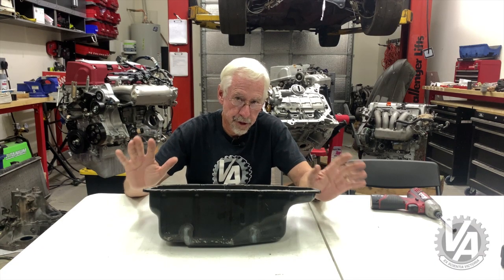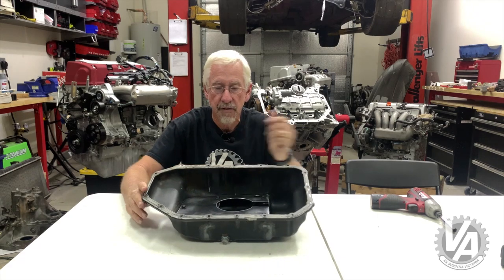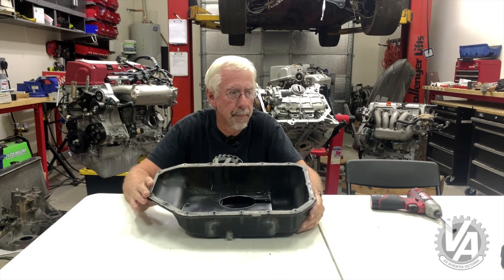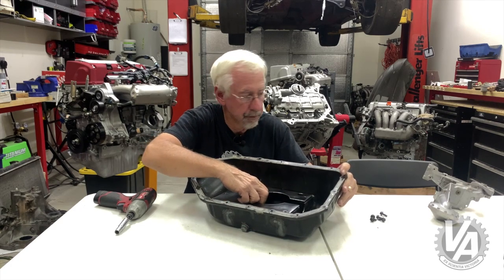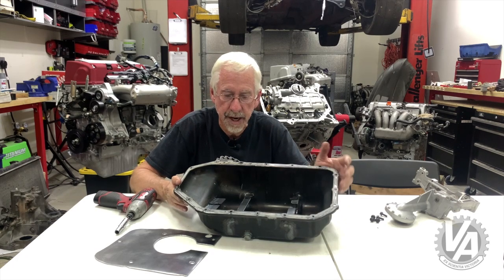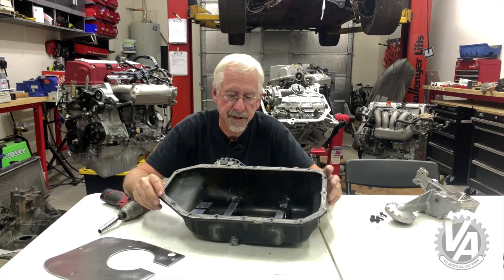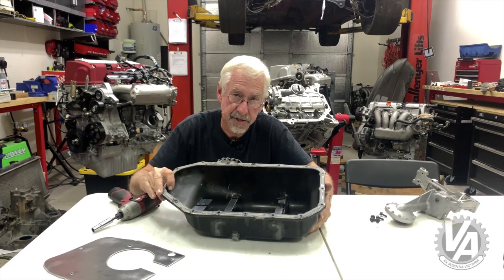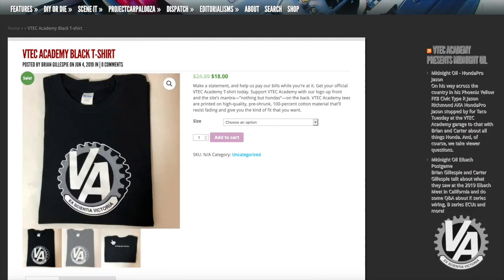OIL PAN BAFFLE - Don't blow up your engine at the track!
Oil Pan Baffle – TracTuff’s solution to oil cavitation

Knock knock?
Who's there?
Rod.
Rod who?
Rod knock, you're done.

Protect your K20A race engine. If you don’t do this, you are just asking for trouble. We’re going to share a valuable lesson we have learned the hard way when it comes to racing a K-series powered car. With the stock oiling system you are at risk of starving your engine of oil on long right-hand sweeping corners and ending your day in a bad joke.

The common solution is to over fill your engine a quart of oil, but as you get faster you use stickier tires creating higher G’s, even this won’t help. The better solution is to use an oil pan baffle. There are plenty of people making oil pan baffles for the aluminum pans, but what about steel? Here is one solution from a company called Trac Tuff. if you want to do your own research. We take a look at how the TracTuff oil pan baffle works to keep the oil where your engine needs it.

Nothing but Hondas. That’s exactly what you’ll find at VTEC Academy. Because Soichiro Honda’s passion for motorsports and his company’s ability to express that in the machines they produce make a whole lot of sense. VTEC Academy is a place for Honda fans who feel the same way and who seek the most accurate technical information and commentary to continue that very legacy and make whatever Honda it is that they drive just a little bit better. And faster. The editors and contributors of VTEC Academy are some of the industry’s most experienced and trusted, which means the informative, unique perspectives you need are all right here. And, like you, we’re also obsessed with Hondas. We’re always on the lookout for cool, fast Hondas.